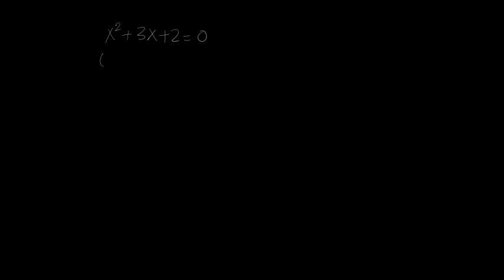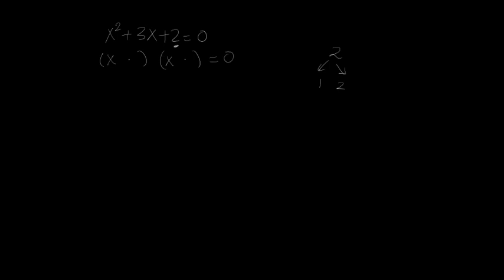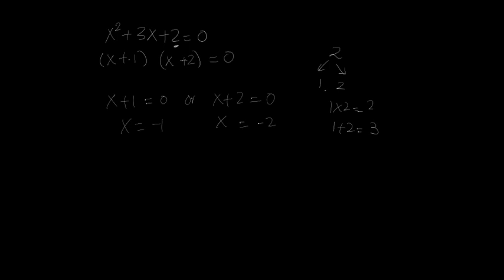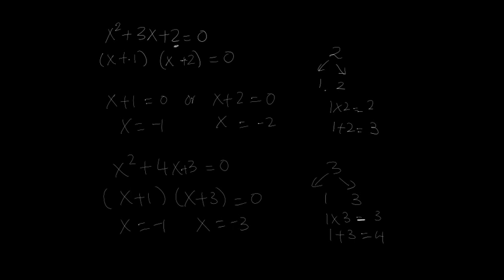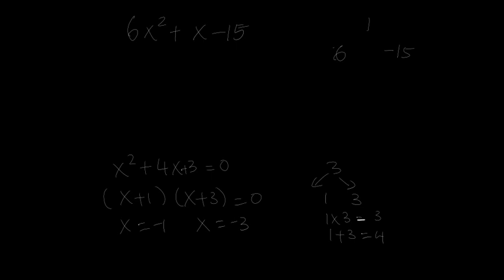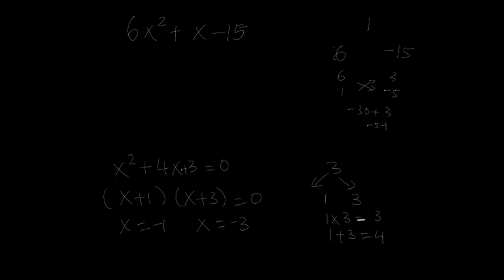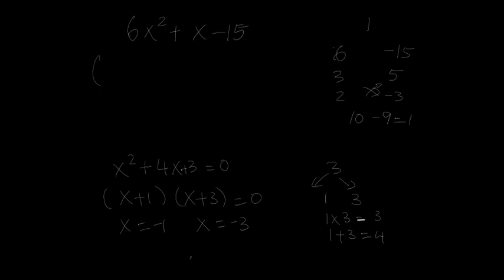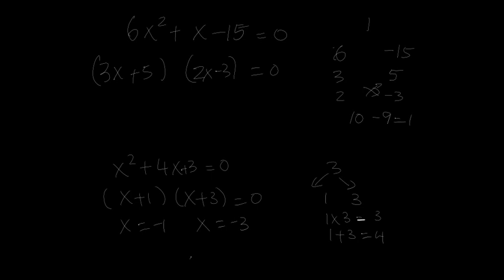Solving quadratic equations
The video shows how to factorise equations using factorisation